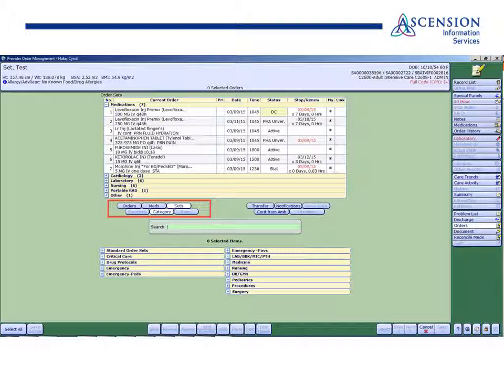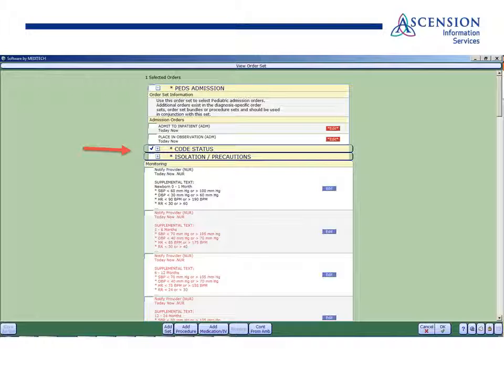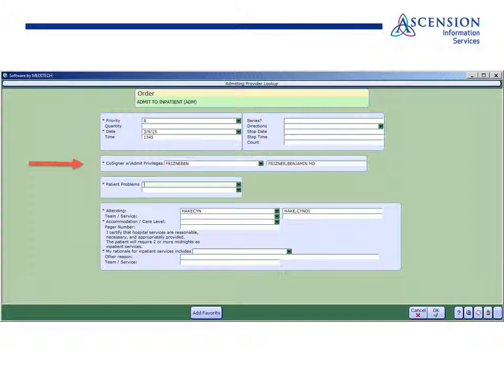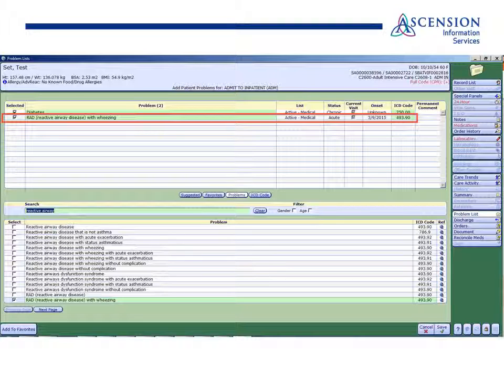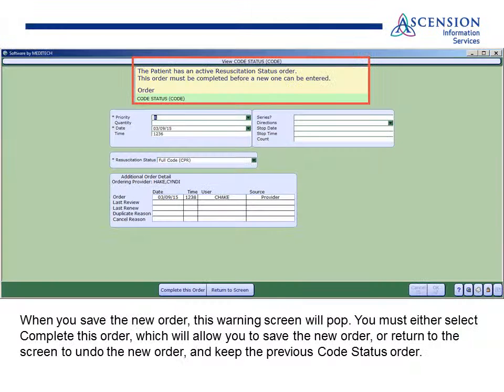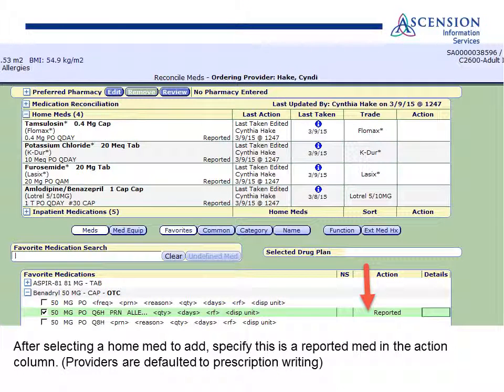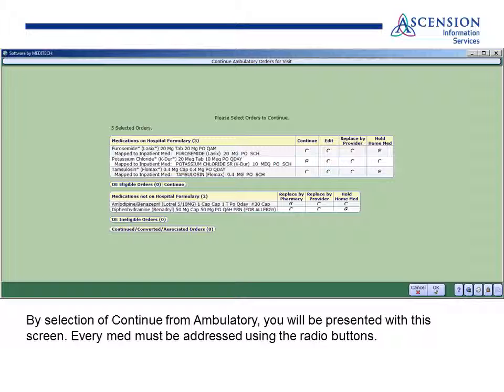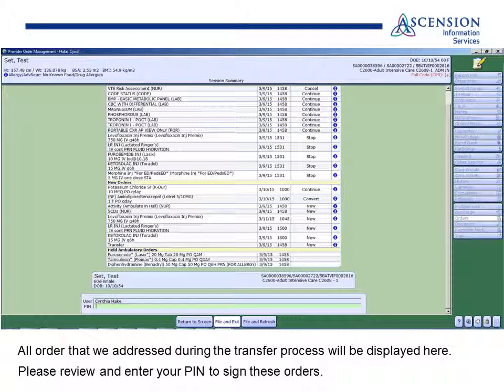CPOE Part III - MEDITECH C/S 5.66 Provider Education - HD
St Agnes Hospital Baltimore MD